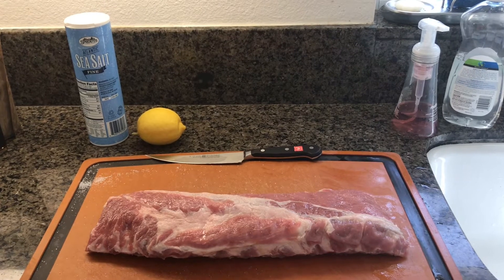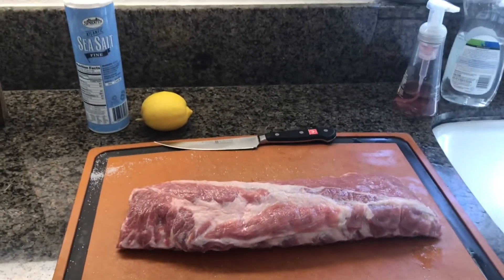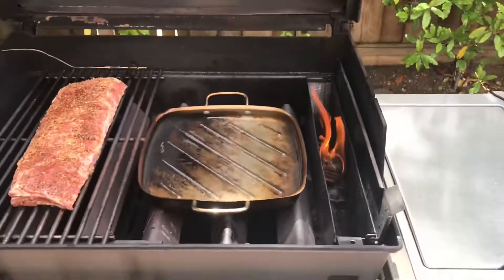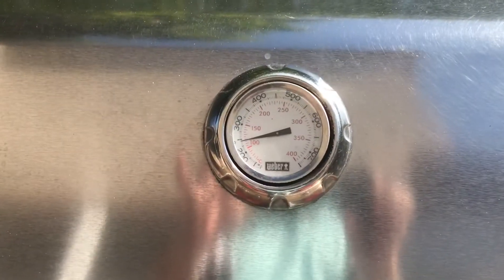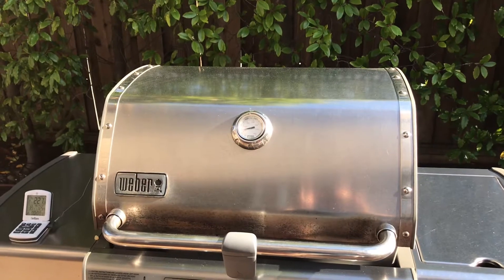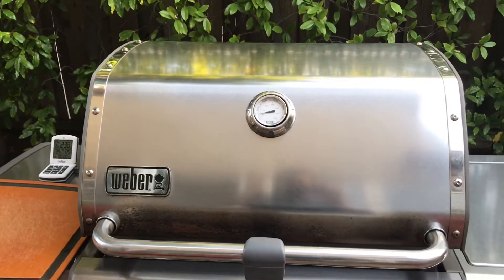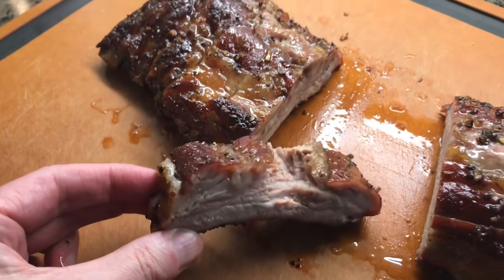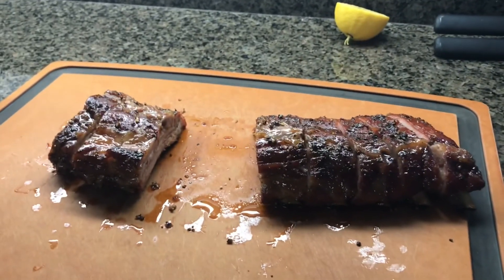Pork Loin back ribs on the Weber Genesis 330 with smoker box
Trim the pork ribs, make the rub, cook with cherry and pecan wood, cover the top for a short time, glaze with honey and bourbon, then eat.

Showing how to use the smoker box for the web Genesis 330.